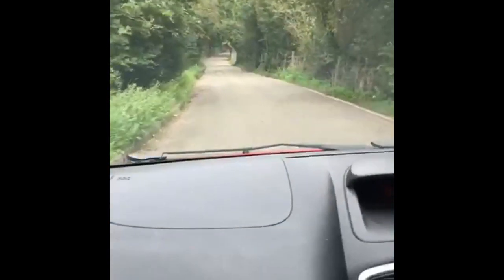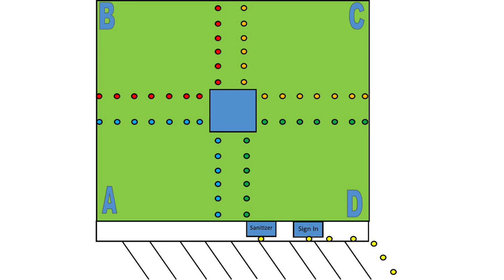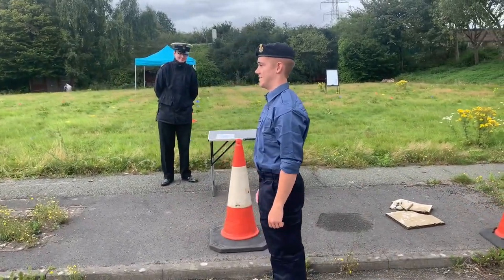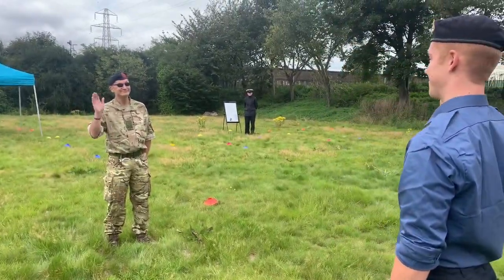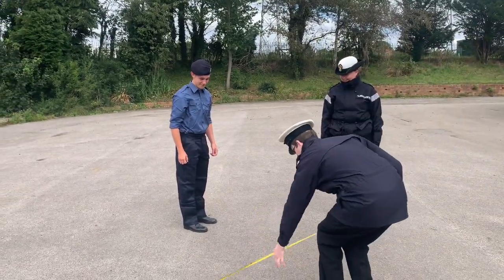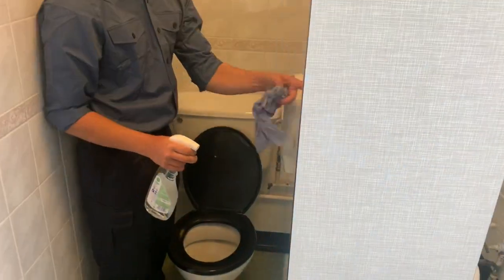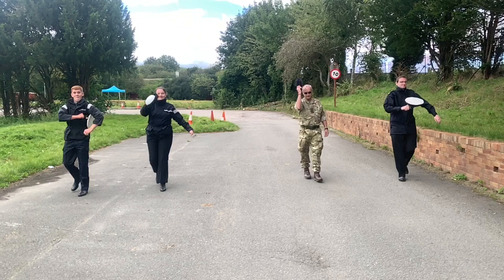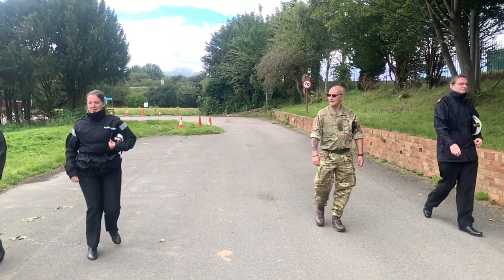Connah's Quay Sea Cadets Outdoor Unit Briefing Video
We are able to parade outdoors, this video explains how this will work and what we need to do to keep safe.